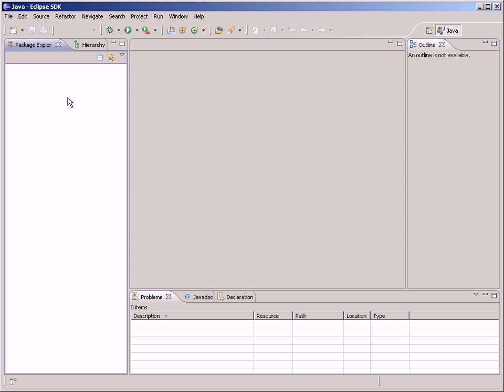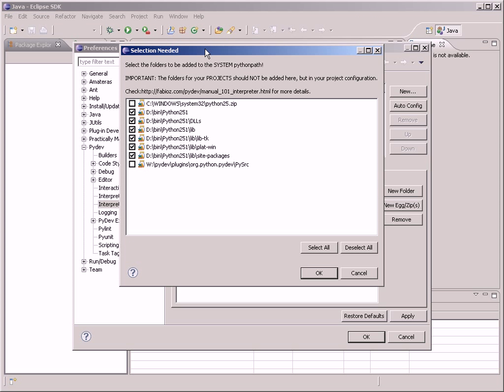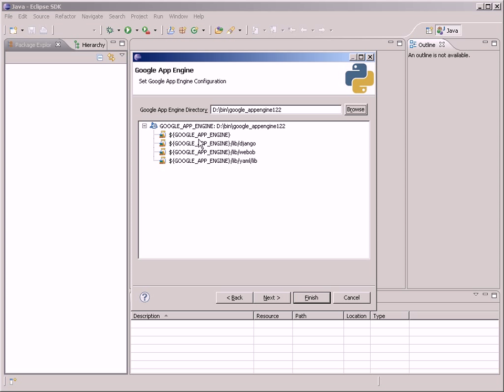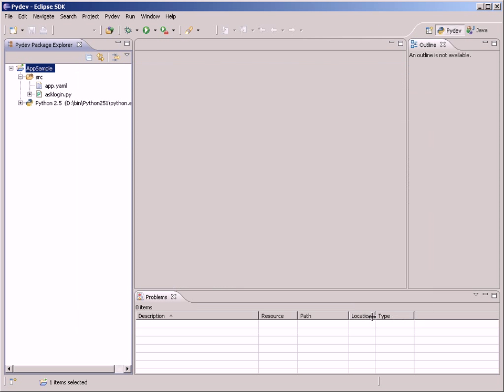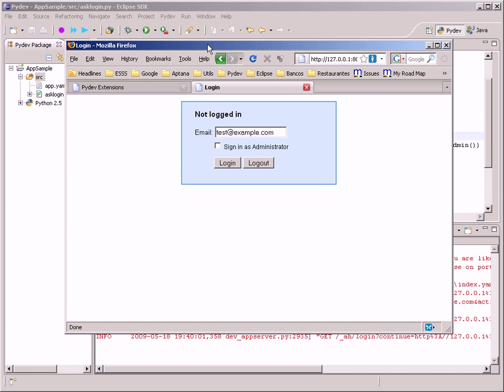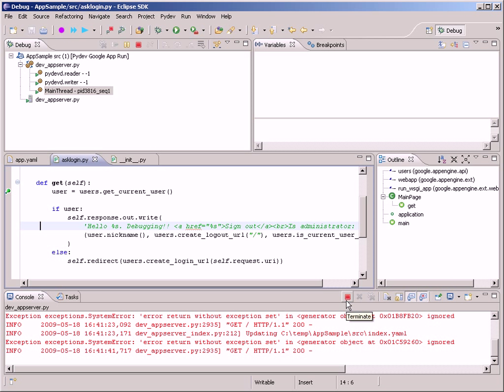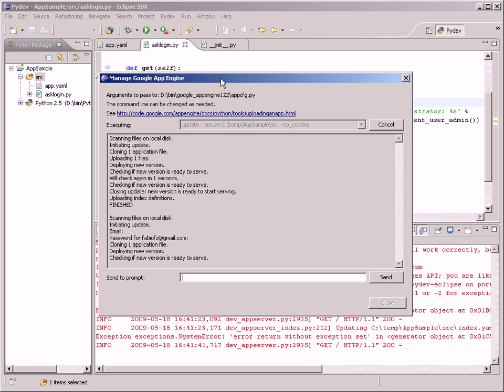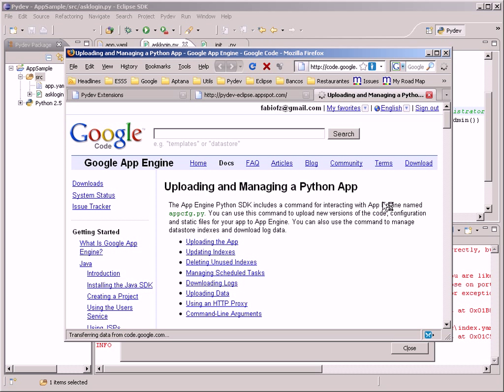Python IDE for Google App Engine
This videos walks through an exciting new feature of Aptana Pydev 1.4.6 which enables you to build and deploy your python applications against Google App Engine.